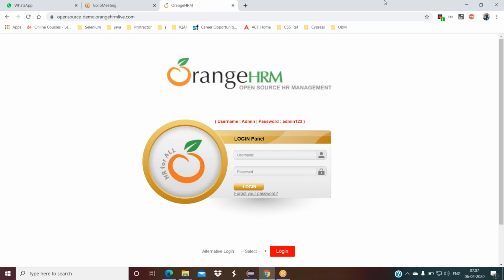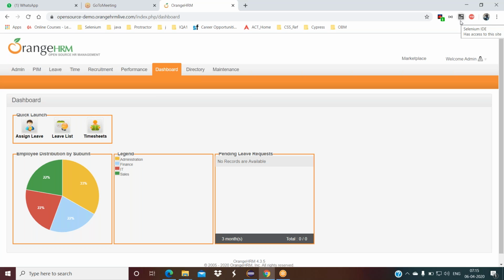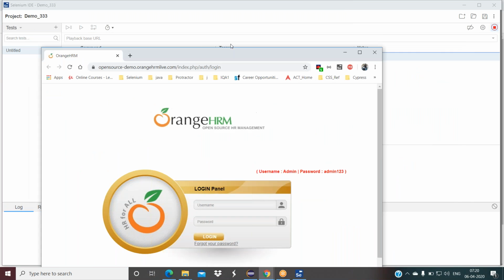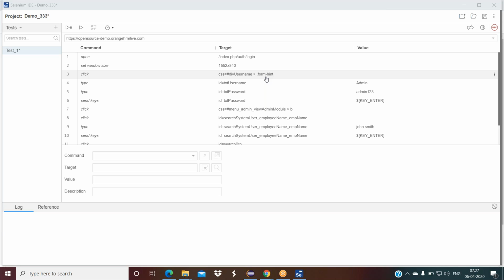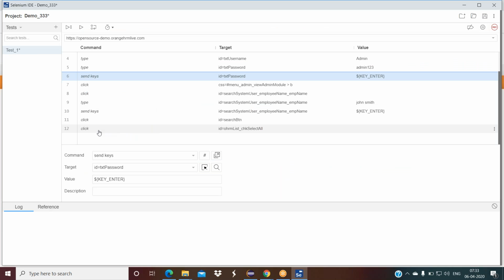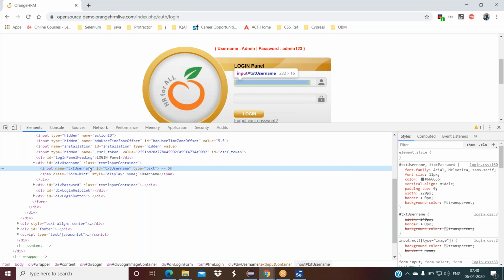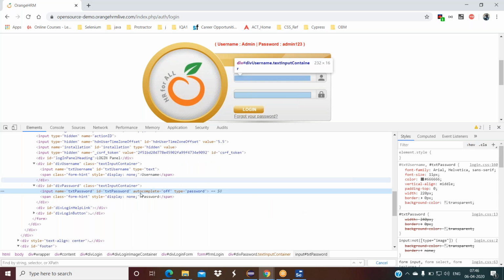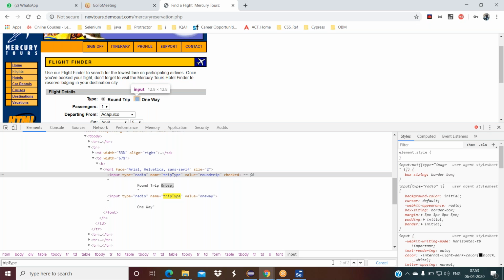6th April Selenium 1st session